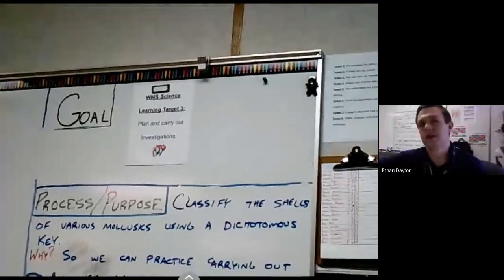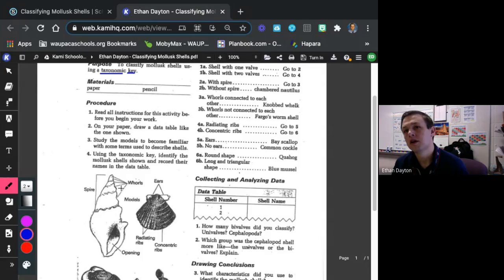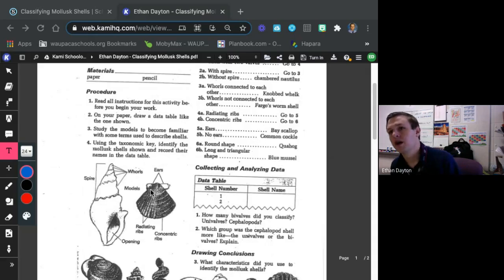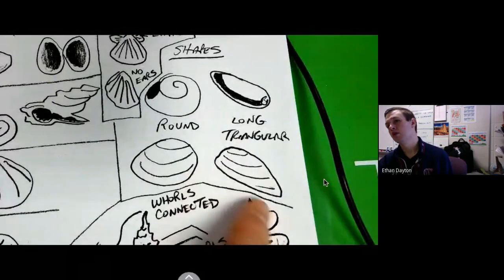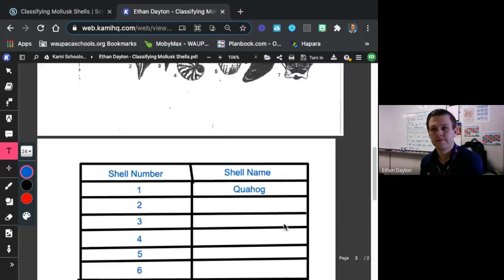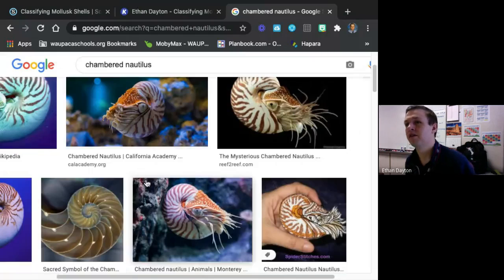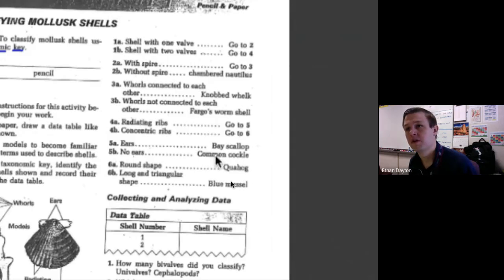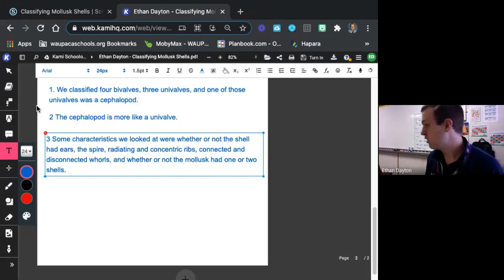Classifying Mollusk Shells - Tuesday, February 16, 2021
In this video, Mr. Dayton takes the class through an investigation of mollusk shells. Students classify the mollusk shells using a taxonomic key. Follow along with the video and fill out the activity sheet on Schoology.